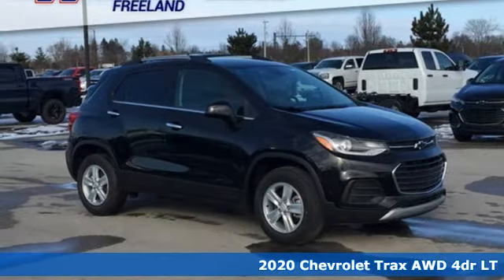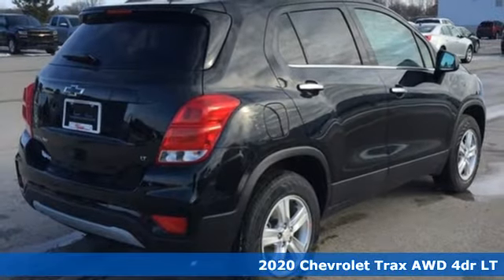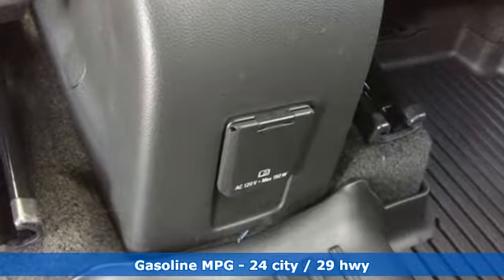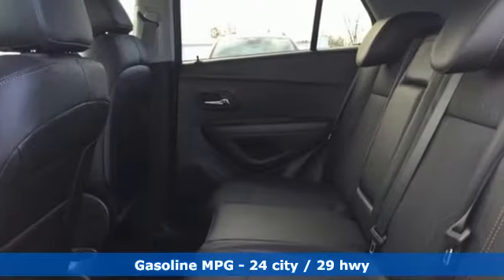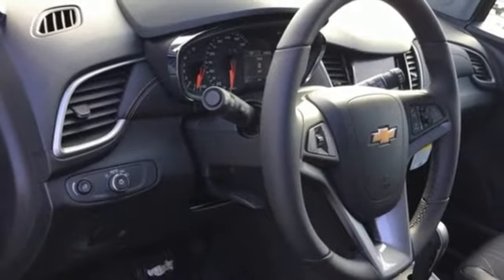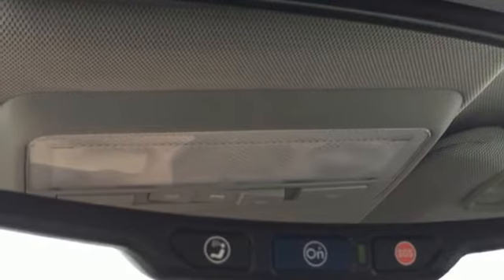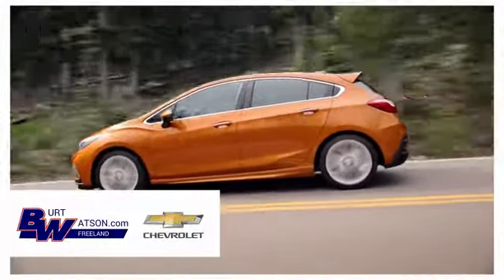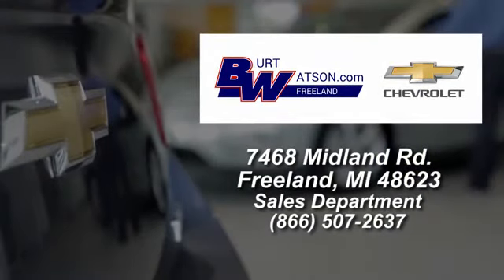New 2020 Chevrolet Trax Freeland MI Midland, MI #055770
Year: 2020
Make: Chevrolet
Model: Trax
Trim: LT
Engine: ECOTEC 1.4L I4 SMPI DOHC Turbocharged VVT
Transmission: 6-Speed Automatic
Color: Black
Interior: Jet Black
Stock #: 055770
VIN: KL7CJPSB4LB055770
$7,151 off MSRP! New Price! Black Metallic 2020 Factory MSRP: $26,555 Chevrolet Trax LT AWD 6-Speed Automatic 24/29 City/Highway MPG ECOTEC 1.4L I4 SMPI DOHC Turbocharged VVT **Rear Backup Camera**, 16" Aluminum Wheels, 2 Spare Keys Key System, 2 USB Ports w/Auxiliary Input Jack, 3-Spoke Leather-Wrapped Steering Wheel, 6-Speaker Audio System Feature, 6-Way Power Driver Seat Adjuster, Air Conditioning, All-Wheel Drive Chassis, AM/FM radio: SiriusXM, Black Bowtie (LPO), Black Front & Rear All-Weather Floor Liners (LPO), Deluxe Cloth/Leatherette Seat Trim, Dual front impact airbags, Dual front side impact airbags, Electronic Stability Control, Emergency communication system: OnStar and Chevrolet connected services capable, Keyless Open, Keyless Start, Knee airbag, LT Convenience Package, Occupant sensing airbag, Overhead airbag, Preferred Equipment Group 1LT, Radio: Chevrolet Infotainment 3 System, Rear side impact airbag, Rear window defroster, Rear window wiper, Remote keyless entry, SiriusXM Radio, Speed control, Split folding rear seat, Telescoping steering wheel, Tilt steering wheel, Variably intermittent wipers.brbrRecent Arrival! 24/29 City/Highway MPG Rebates listed are for zip code 48623. Must qualify for GMS Employee purchase plan$2500 - GM Lease Loyalty Towards Purchase Private Offer. Exp. 03/02/2020 $3000 - GM Consumer Cash Program . Exp. 03/02/2020 GM CREDIT CARD TOP OFF OFFER. IS FOR SELECTED ELIGIBLE CARD HOLDERS.THE AMOUNT VARIES UP TO 1,000. NOT ALL GM CREDIT CARDS ARE COMPATIBLE WITH GM EMPLOYEE DISCOUNT PROGRAM. SEE DEALER FOR DETAILS. OFFER REFLECTS ZIP CODE 48623

Address:
7468 Midland Rd